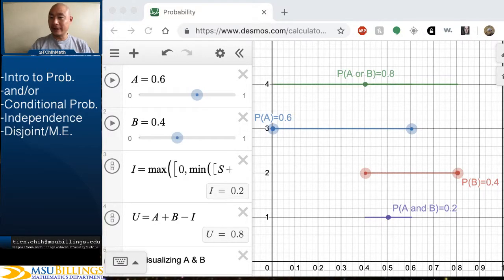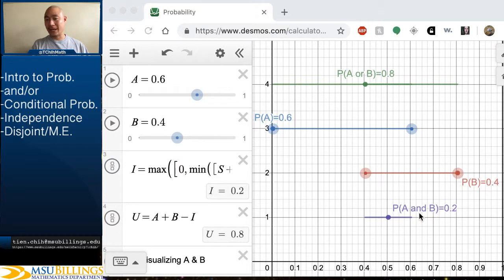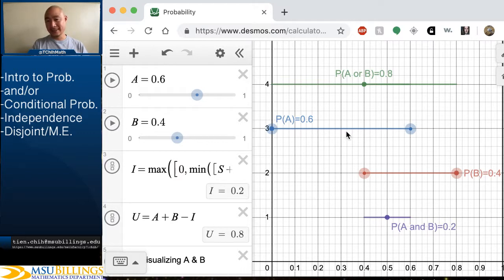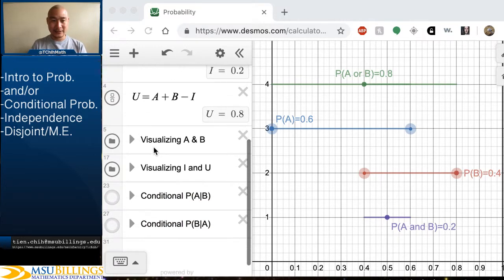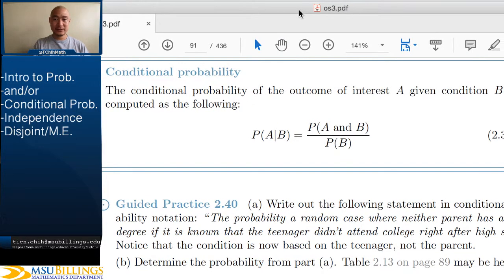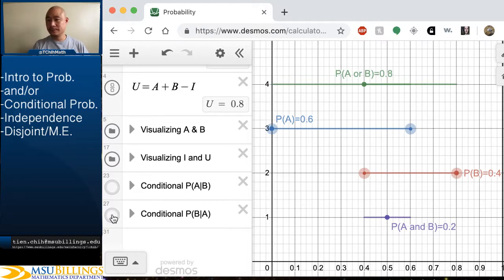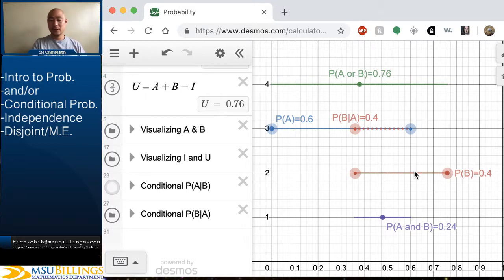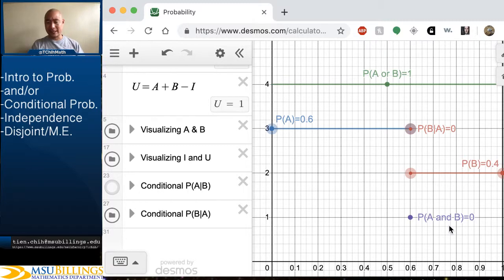STAT 216 Summer 2019 - Intro Probability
An introduction to probability including and/or statements, conditional probability, independence, and disjoint/ME events.